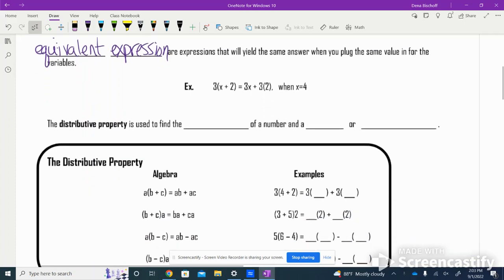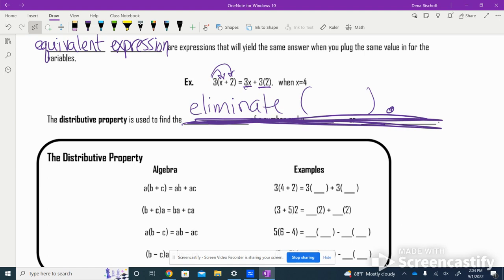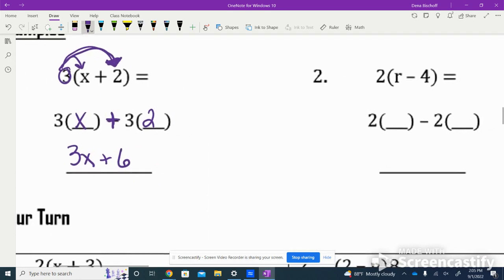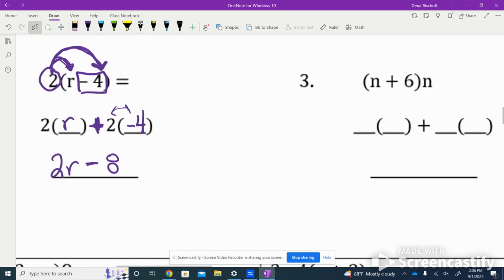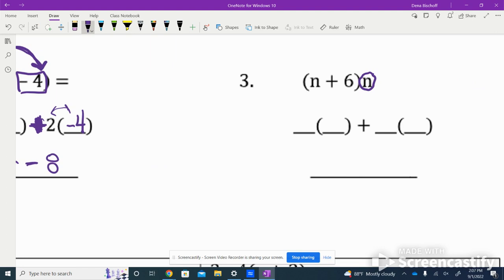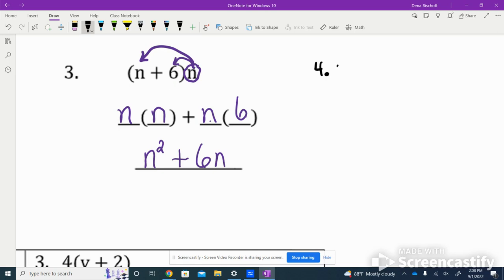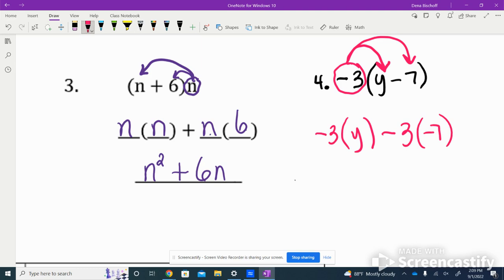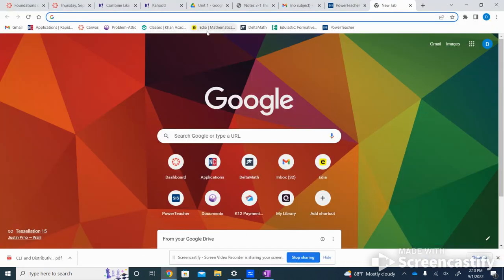Combine Like Terms and Distribute